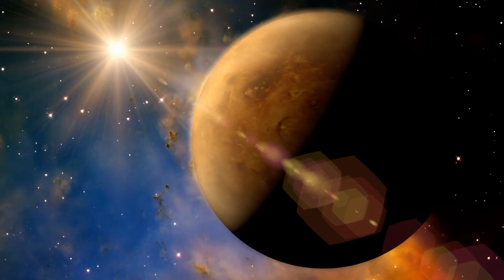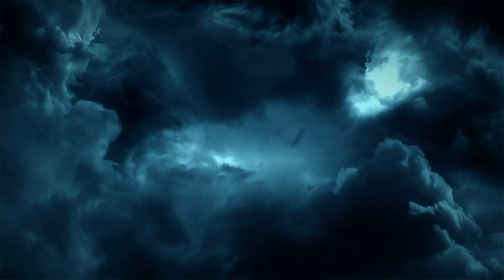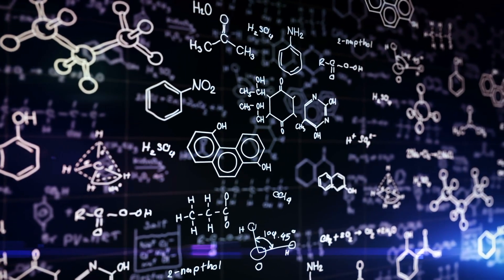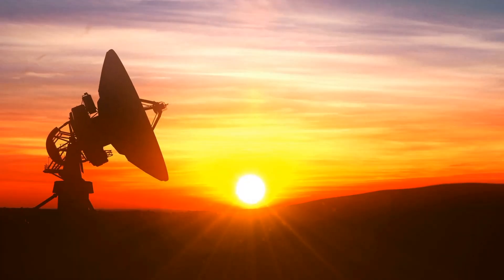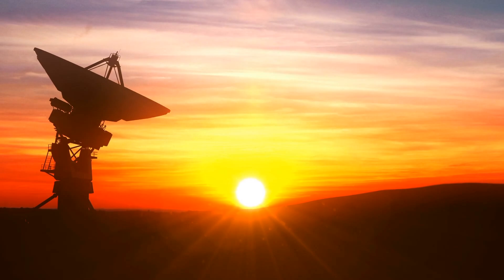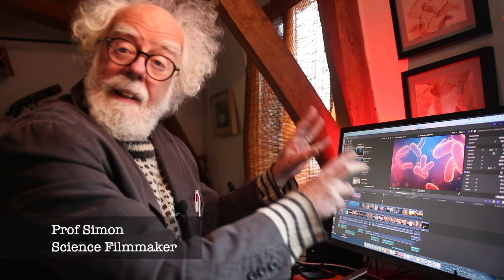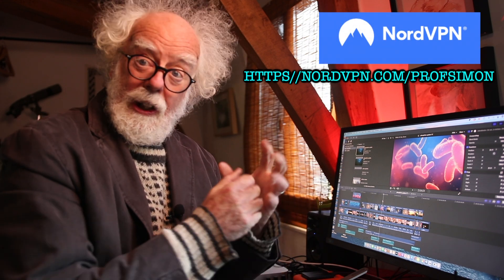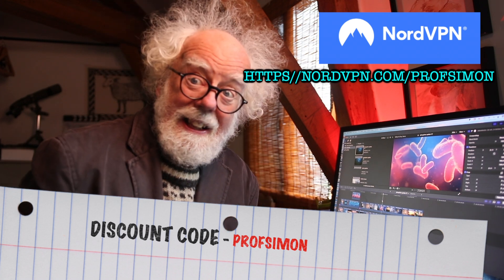No alien life on Venus ? - Prof Simon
Get your copy of Nord VPN with a massive discount and a surprise gift
https//nordvpn/profsimon

No alien life on Venus ? in a surprising update, new science shows there might not be phosphine in the clouds of Venus. A earlier study said the phosphine could only be produced by alien life.  Now this is in doubt. Thats why science is so interesting. Extraordinary claims need extraordinary evidence. Prof Simon investigates in a new YouTube format...Science NEWS.

Prof Simon.